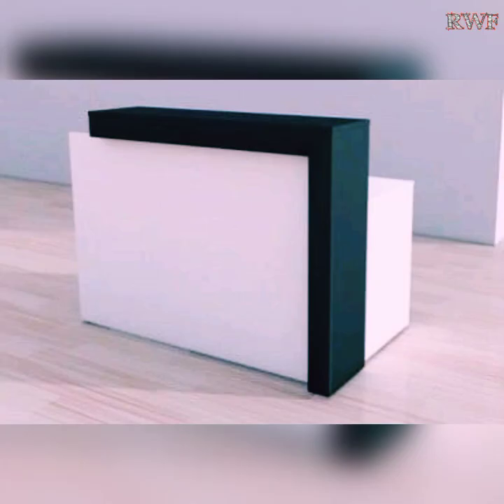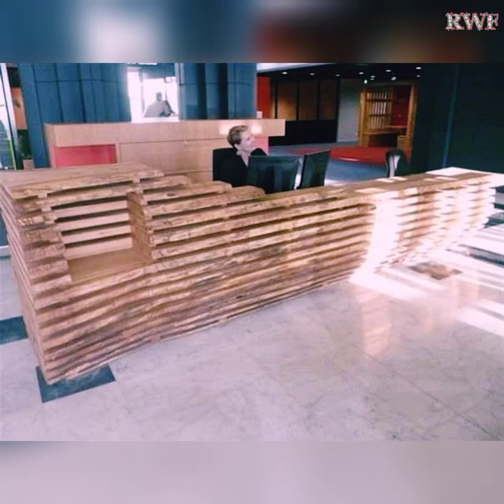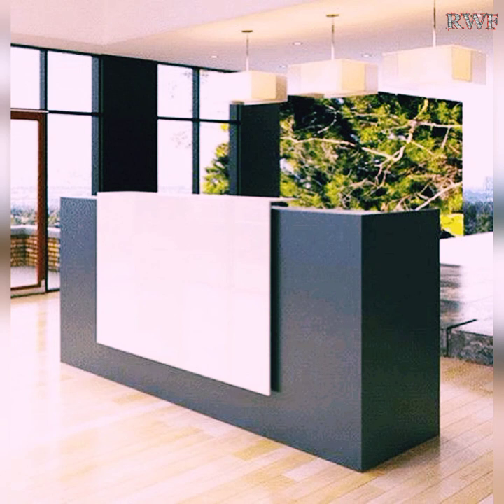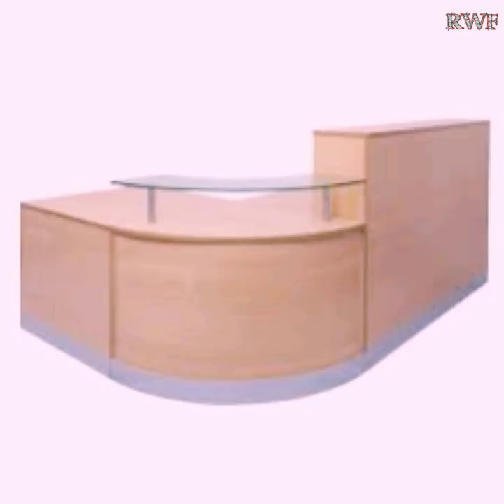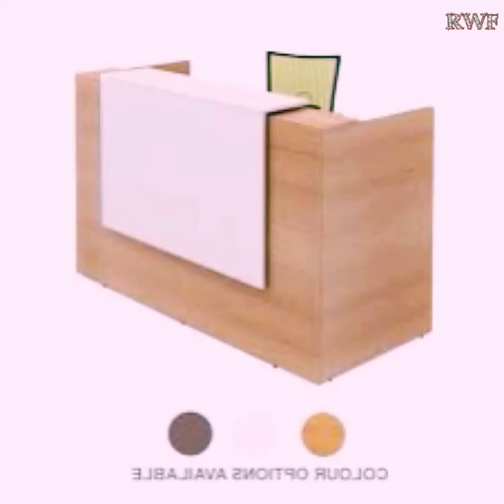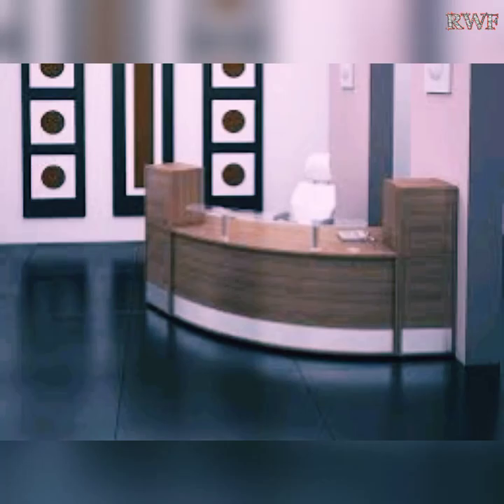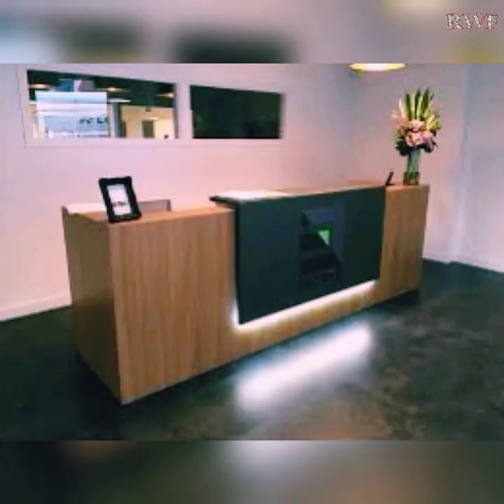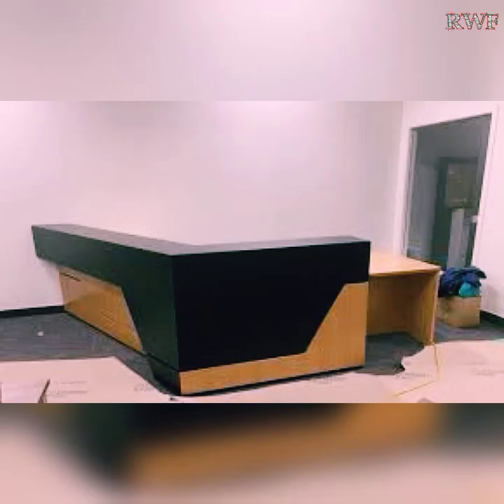Modern Reception Counter Design Ideas 2023 | Cash Counter Design | Reception Desk Design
Modern Reception Counter Design Ideas 2023